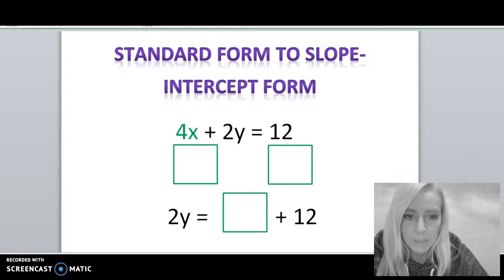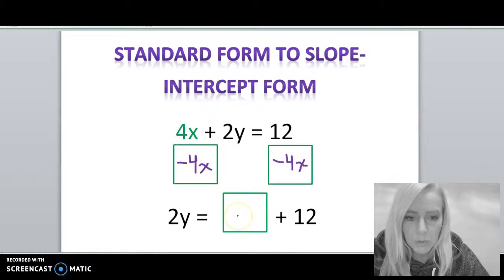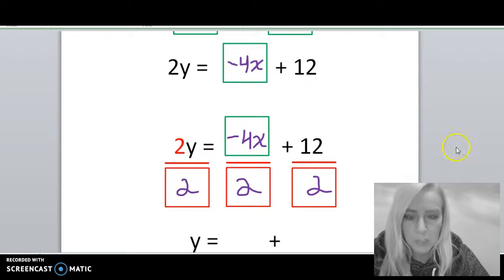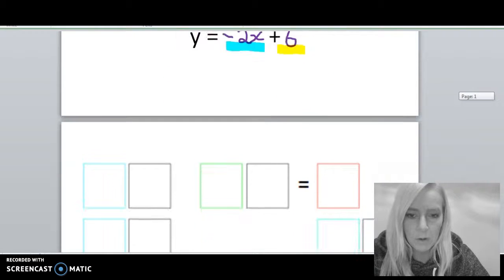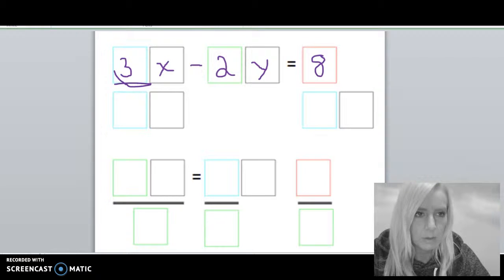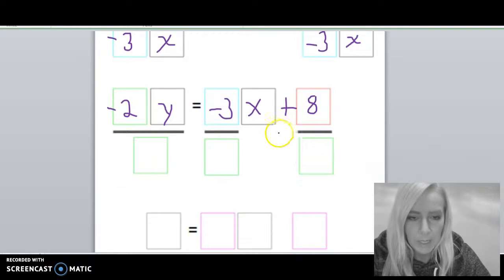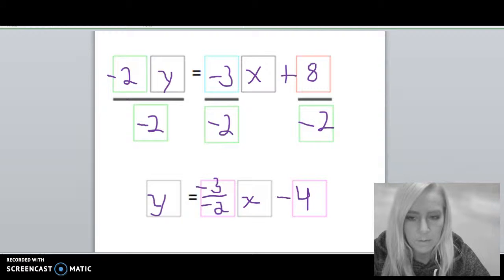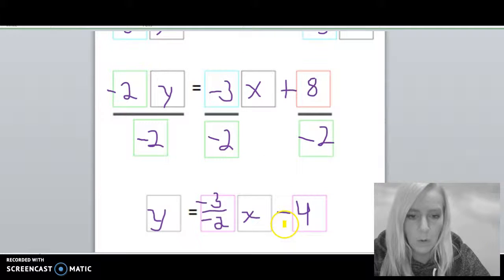Flipped Classroom_Standard Form to Slope-Intercept Form